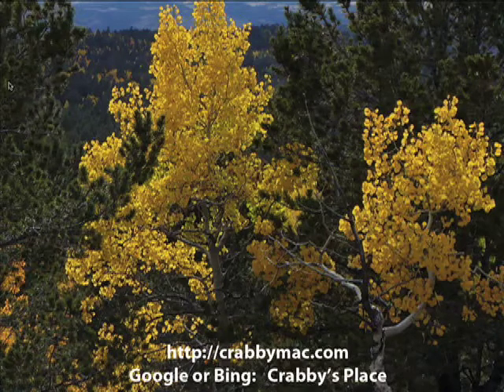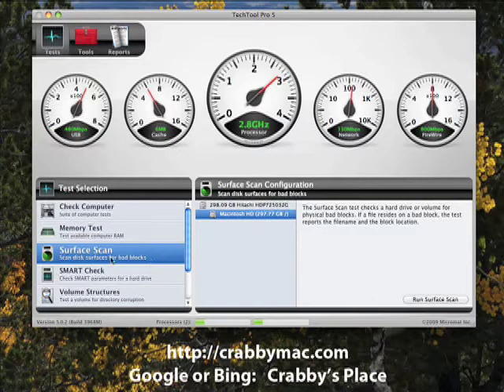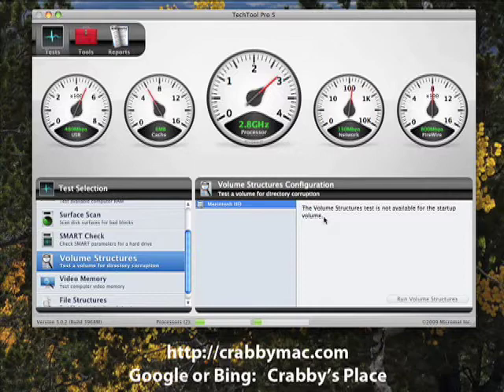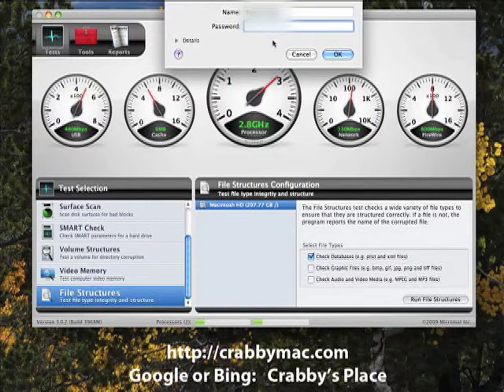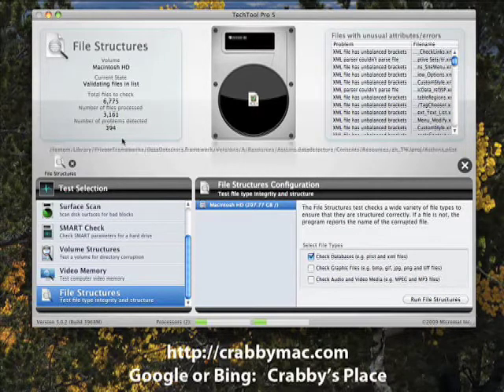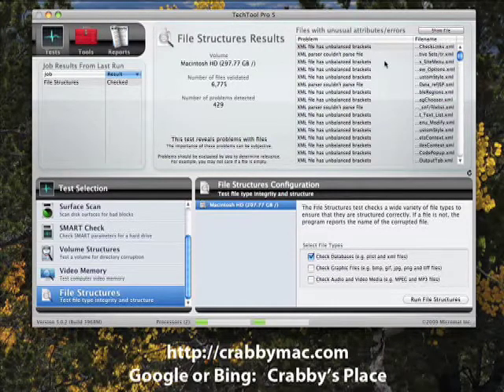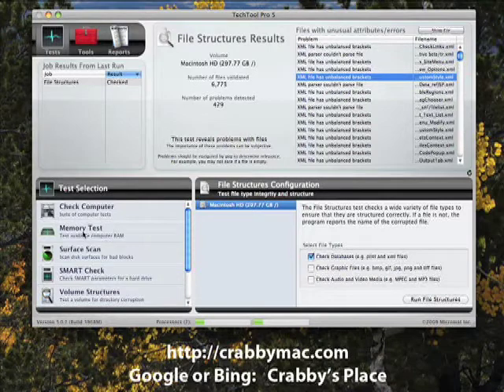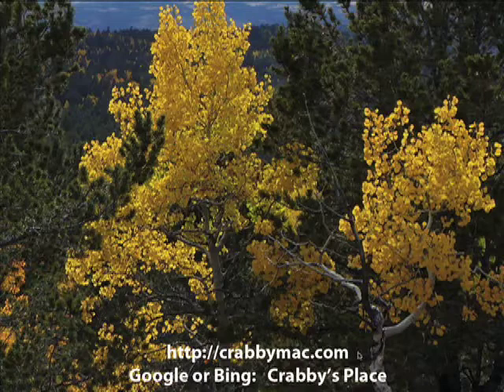TechTool Pro 5 Testing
More info on the testing features of Techtool Pro 5. Go to crabbymac.com for the complete review and additional videos.  Rebuild directory video is now on website.